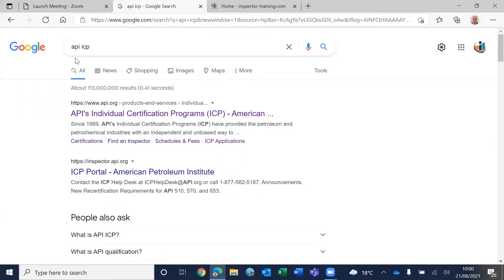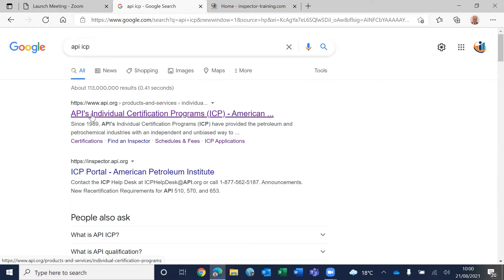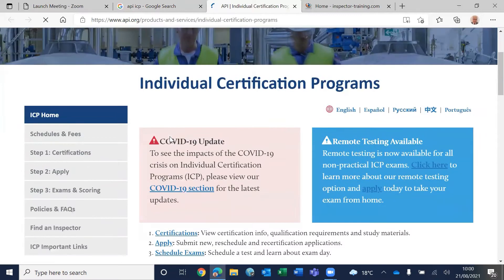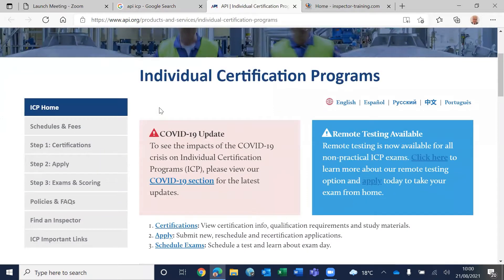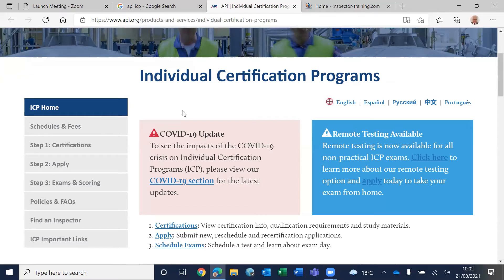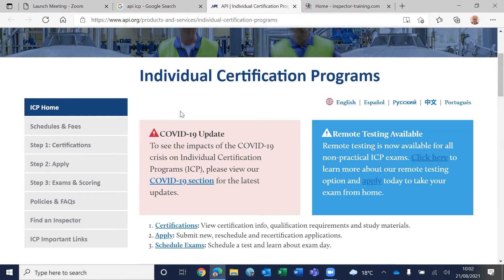Advantages of API 570 Piping Inspector Certificate (Part 1)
This course worth 60-80 hours of study; has 32 Lessons; 7 hours of video clips: 1000 Questions, 19 sets of Flash Cards plus a certificate of completion worth 60 CPD credit hours.